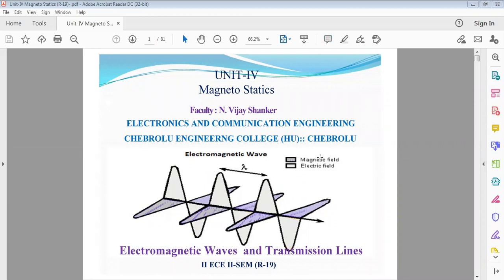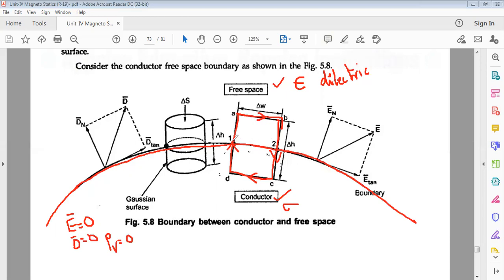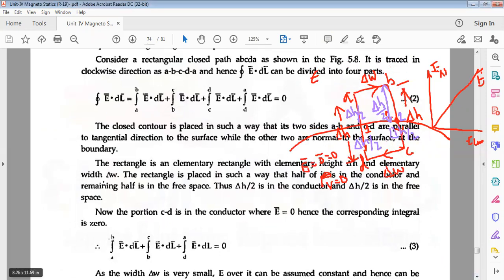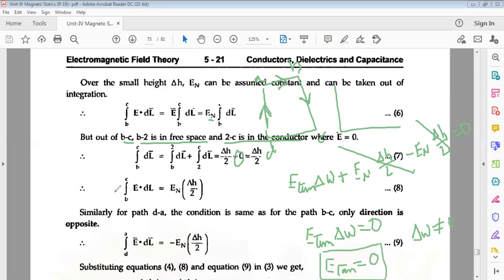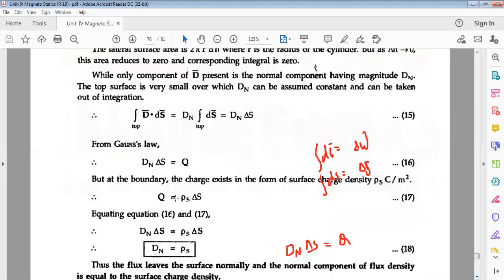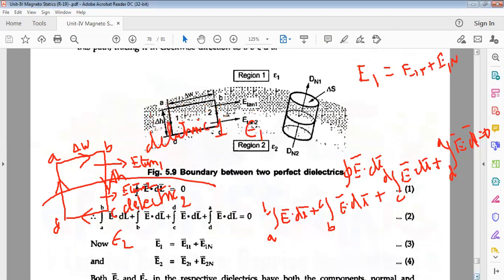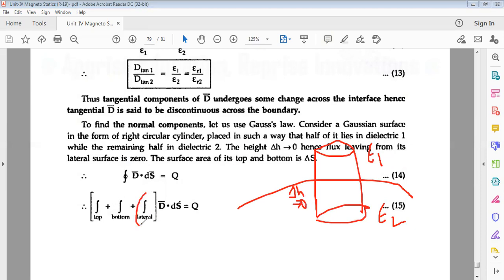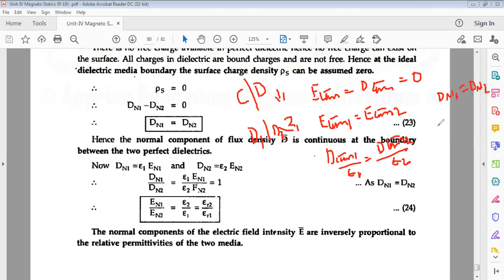JNTUK R 19 II ECE II SEM SUB EMWTL UINT IV TOPIC Magneto Statics Lecture 10 By NVS